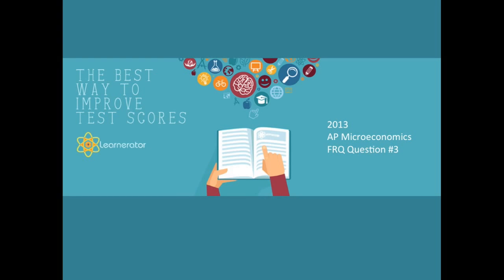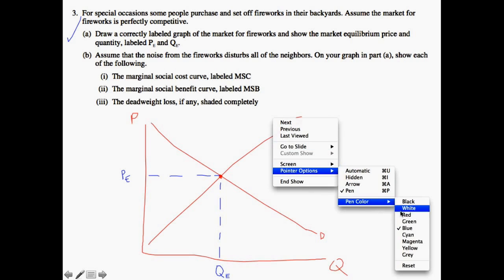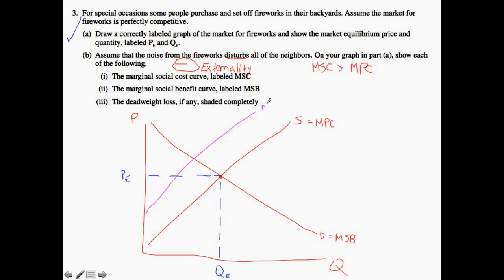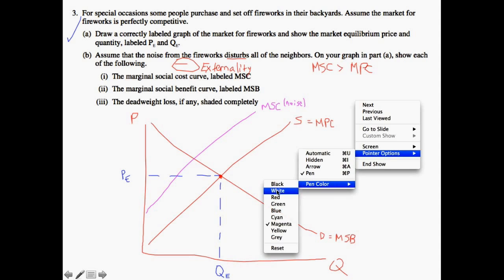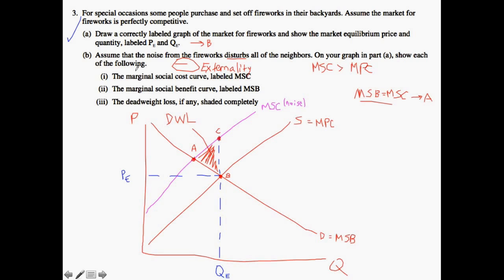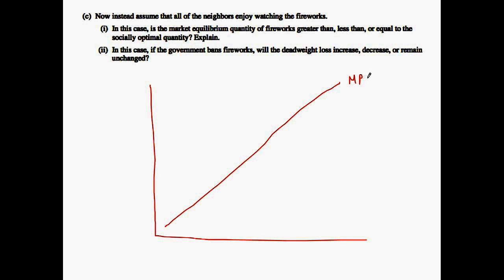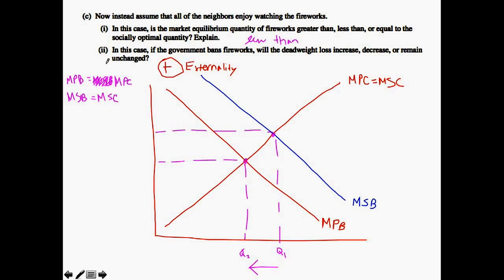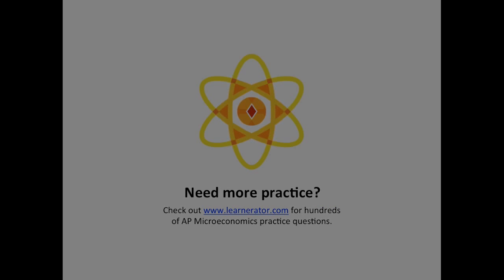AP Microeconomics 2013 FRQ #3: Externalities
This Learnerator video walks you through how to solve the third free-response question for the 2014 AP Microeconomics Exam. This question is related to externalities. Key concepts covered include the difference between positive externalities and negative externalities, how to derive marginal social cost and marginal social benefit.

This is the third and final video of the 2013 AP Micro FRQ Solutions.